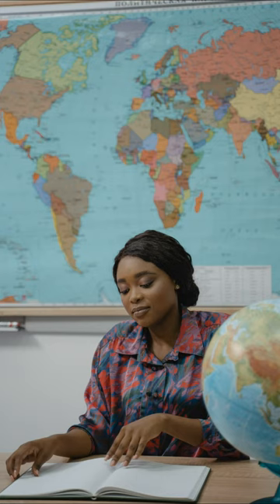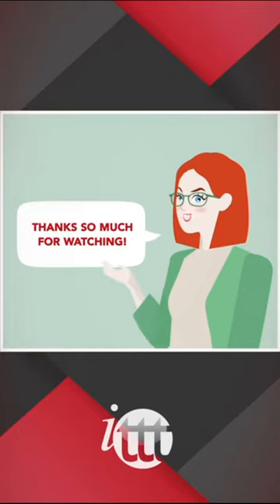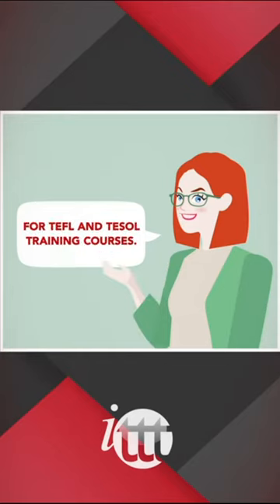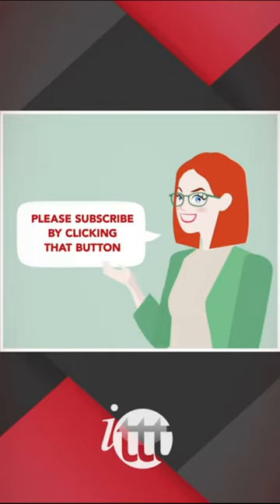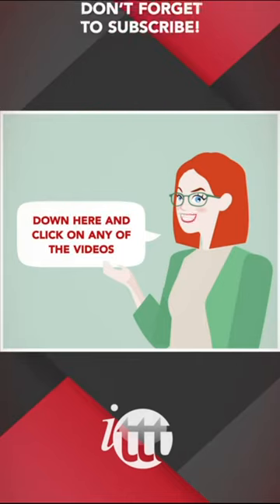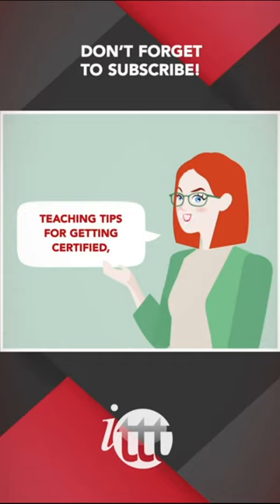Hobbies For When Teaching English Abroad: Learn About Local Music